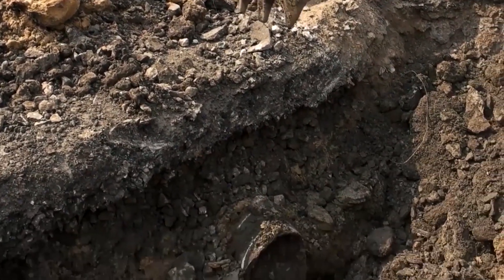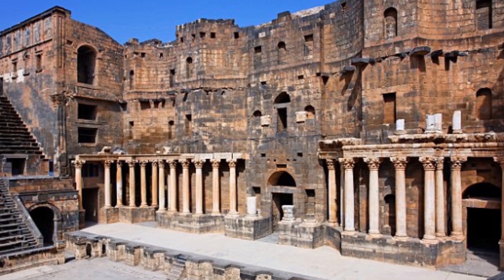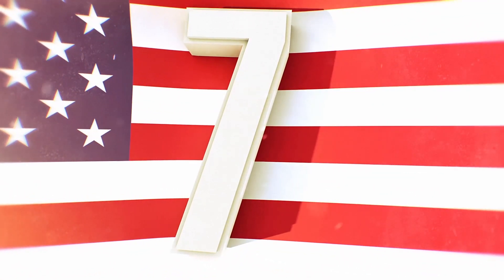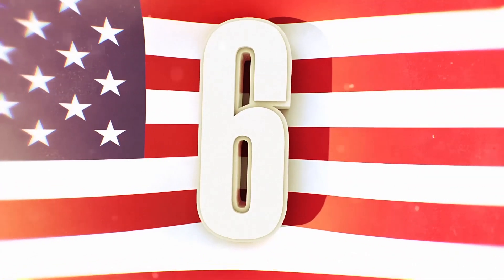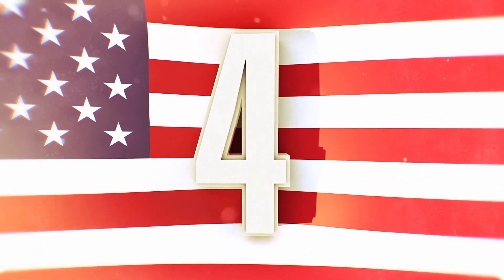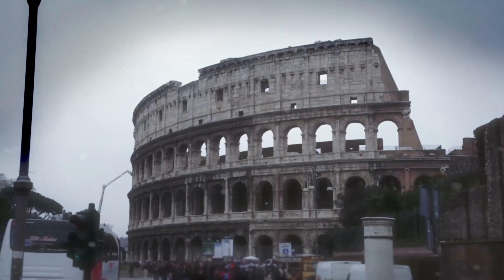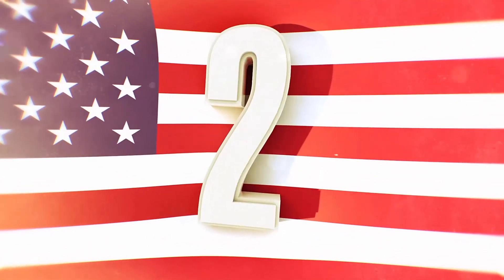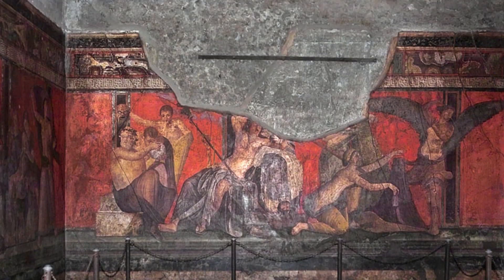Most Unbelievable Roman Places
The roman empire stretched from the atlantic ocean, all the way to the tigris river. They had a plethora of foes who wanted to bring them down and eventually they would succeed. However, the engineers who helped construct architectural masterpieces will help the legacy of this great empire live on for centuries to come. From massive amphitheaters built in the middle east, to grand aqueducts that delivered water to the people, here are the most unbelievable roman places

12.Maison Carree
Also in the French city of Nimes, the maison carree translates to the square house and it’s one of the best roman temples left over in modern times. It was dedicated to Gaius Caesar and Lucius caesar who were adopted sons of Agustus. It’s a fine example of vitruvian architecture and stands about 17 meters high. Completed in the 2nd year AD, it’s needed quite a bit of restorations throughout the years and you can tell some of stones look just a little bit too white for it to be totally authentic. In any case, the temple inspired some buildings we see in America such as the virginia state capitol building which was designed by Thomas Jefferson. However this version is made of stucco and not marble. It’s now a musee des beaux arts or fine arts museum.

11.Pont Du Gard
Pont du gard is not just a bridge but also an aqueduct! In fact, it’s the tallest roman aqueduct and is also one of the best preserved. This was what supplied the water to the roman colony of Nime where the Maison Carree is located. It’s a fine example of Roman engineering and rises 160 feet up into sky. It would have almost been like the golden gate bridge of it’s time. The aqueducts made it possible for roman amenities such fountains, baths and freshwater. In order for the citizens of nimes to this essential resource, over 50,400 tons of limestone were needed and some of the blocks weighed as much as 6 tons. After rome fell, it was transformed into a toll bridge where crossers would pay a fee to get to the other side of the Gardon River. The famous French philospher, jean jacques rousseau claimed that it greatly surpassed his expectations. Many are still amazed by these aqueducts in modern times and you’ll often find visitors walking by or even sketching ruins

 10.Gallo Roman Necropolis
It’s amazing to think that all across Europe, some one could discover something new about one civilization, even though sometimes it can get a little eery. Archaeologists were able to discover hundreds of graves, this time in Western France, near a town called Saintes. Several bodies were buried with iron shackles around their necks, like we can see in this photo. These were believed to be Roman slaves. The burial site is located about 250 meters west of the Saintes Amphitheatre and possibly a dumping pit for the losers of the gladiatorial battles. This necropolis, like many in the Roman Empire were constructed outside the city as a burial site and also where cremations. Unfortunately, not many artifacts were uncovered, only coins that were left over the deceased's eyes. This was a Roman tradition so the person’s spirit could pay the ferryman to transport them across the river, that separated the world of the living and the world of the dead.

9.Ancient Bosra
The ancient city of Bosra has been mentioned as far back at 14th century BC in Egyptian documents. Here in this photo we see the ancient roman amphitheatre that was built by the Romans and is still used today due to its excellent acoustics. The city is located in the country of Syria and was originally built on the outside of the city walls but later enclosed by a fortress. The theatre is constructed out of black basalt in the 1st century AD and can seat a maximum of 15,000 people and was one of the biggest arenas ever built by the Romans despite it’s distance from Rome. The Ancient city of Bosra was once an extremely important trading destination, and was once home to people of all religions. In 2015, people reported that parts were damaged due to political instability in the area.